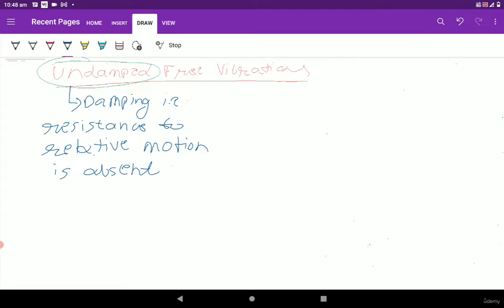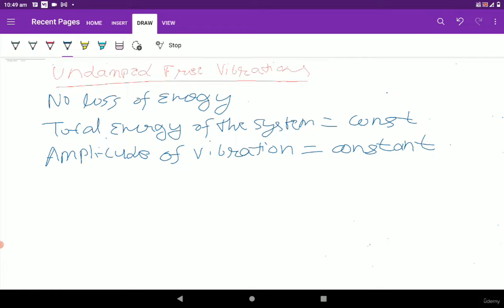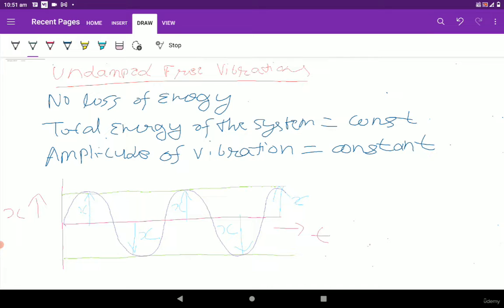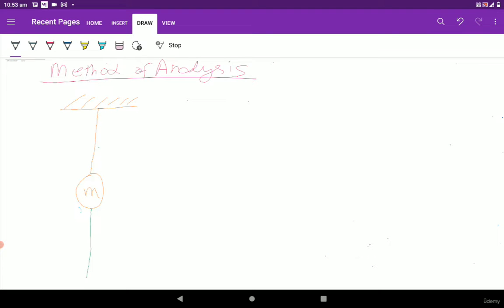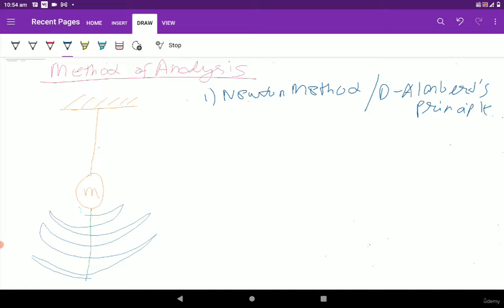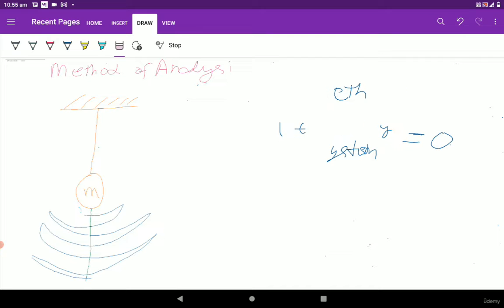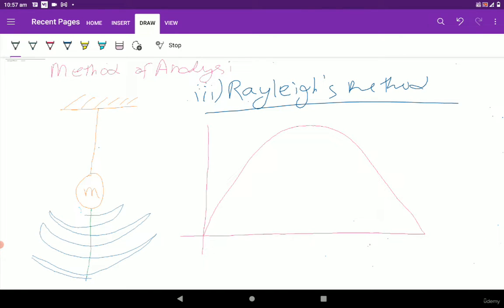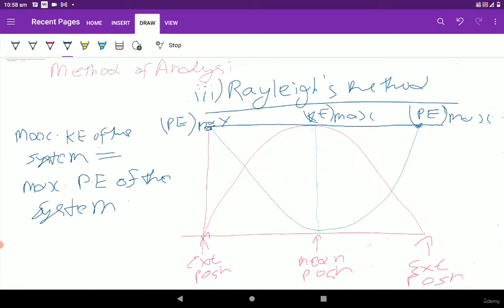Lecture 10: Undamped Free Vibration part 1